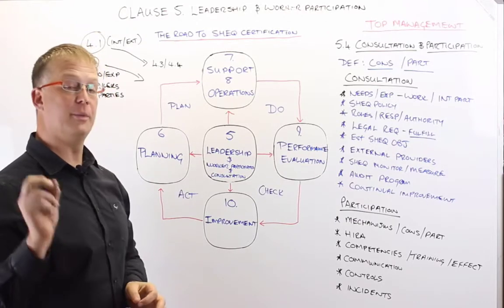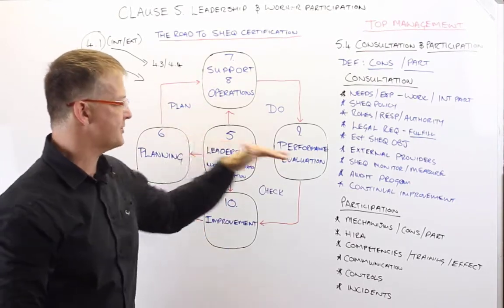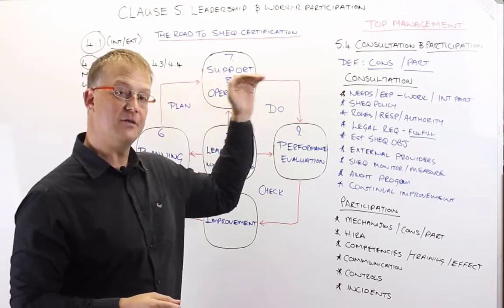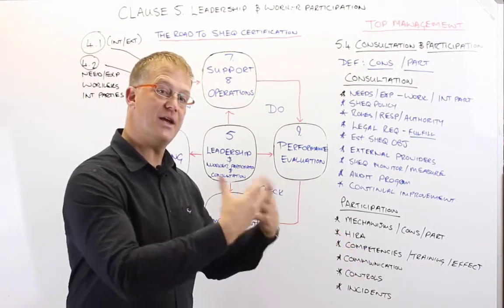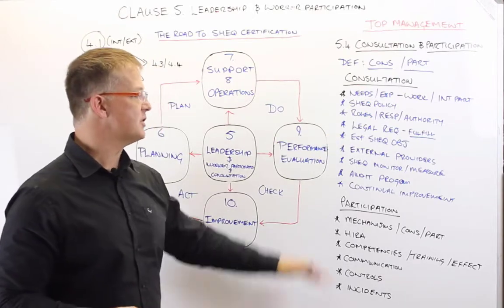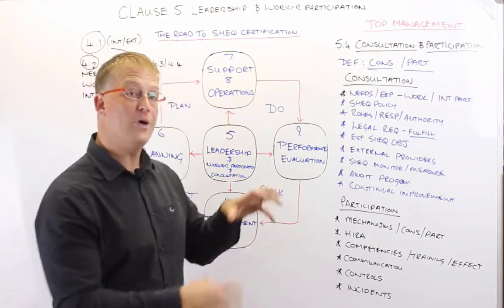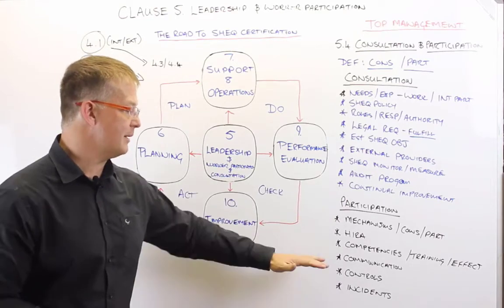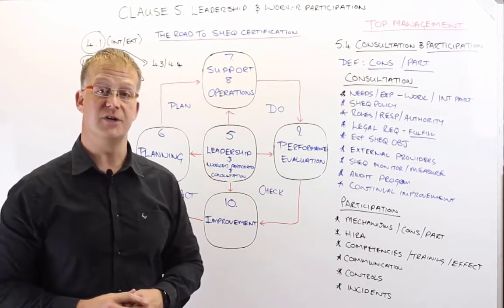Road to SHEQ Certification Part 10 - Clause 5.4 (Consultation and Participation)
In this video we are going to be looking at the very important clause 5.4 - worker consultation and participation.

Watch the video to find out how this clause drives, informs and directs all of the other clauses.

This is an ongoing series, where In each video, I break down the different clauses so that you can get a better understanding of them. To watch the other videos in the series, head to my channel, and click 'The Road to SHEQ Certification' Playlist.